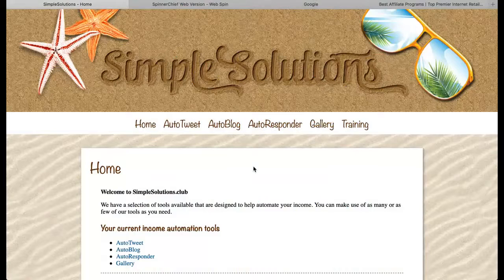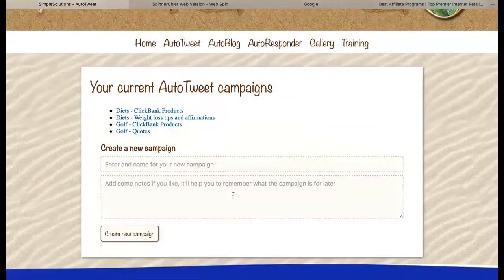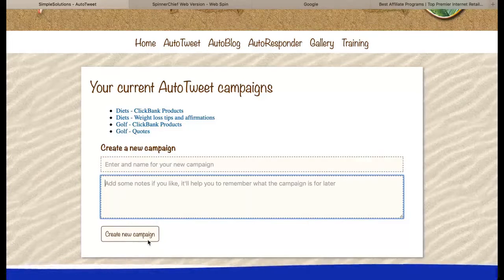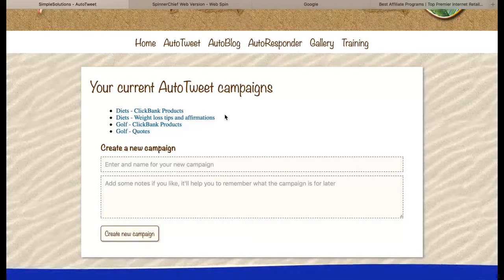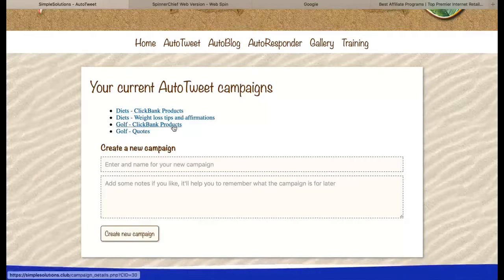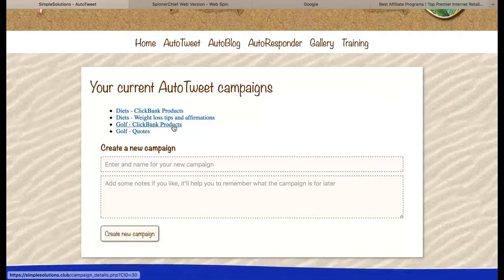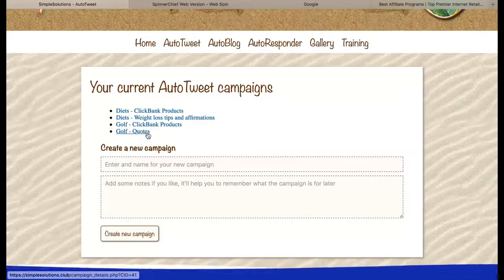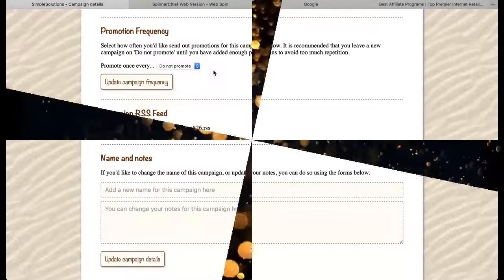✅ Fully Automated System For Making Money 💰 From Twitter Including Auto posting For Tweets,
☑️ How To Make Money On Twitter - The Lazy Way
The Secret to 100% Passive Income
Do This TONIGHT and from tomorrow morning you will have a
Fully-Automated, 100% Passive Income that will continue paying you FOREVER!

☑️ Dear Fellow Wealth Seeker...
Have you been looking for a reliable way to make money online?
I have... for years!!
I'd love to say that nothing worked until this, but that's not true. I've been successfully making money online since March of 2003.
(That's when I quit my day job!)
But... until now, my income was never 100% passive. Now it is...
My 100% passive income Formula...
This system is NOT a magic button. You do not simply push a button and become rich. You need to do some "work" first. But here's the good news.
    You only need to do the work once... and you'll get paid FOREVER!
    The "work" only takes a couple of hours
Invest just 2 hours following my simple step-by-step system tonight and from tomorrow morning you'll have a 100% passive income that last FOREVER.
I'm going to share my PASSIVE INCOME SYSTEM with you in just a moment, but first, please allow me to introduce myself...
My name is Steven Hall, I retired in 2003 (Aged 29) because I found a way to make more money online than I was making from my day job.
Now my income is completely automated. This means that I can live anywhere in the world. I grew up in Warwickshire, England, but I now live in beautiful Bogotá.
As I type this it's December the 23rd 2019, almost Christmas. England is cold! But I'm sat on my terrace in a short sleeved shirt, sipping iced-tea and admiring my majestic view of the Andes.

Not having to work means that I can travel a lot... and that's how I met a very beautiful woman that I'd like to introduce you to. If you really want to get to know me, there's nothing more personal to me that I could share with you than a video of our special day...